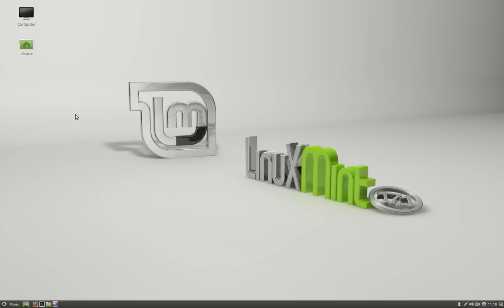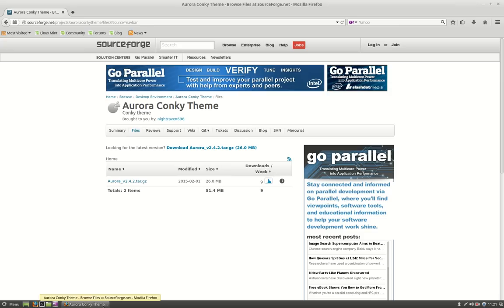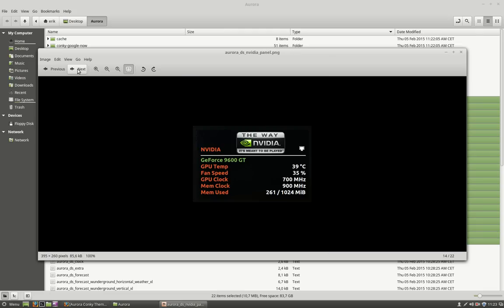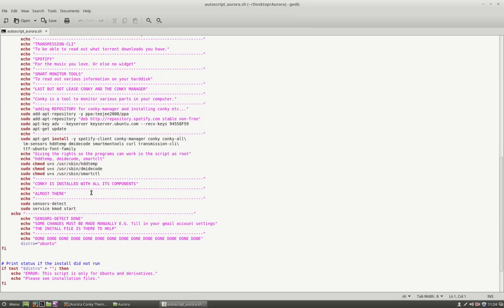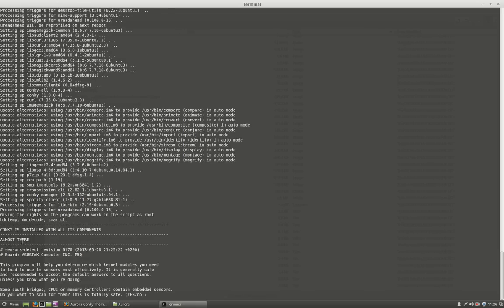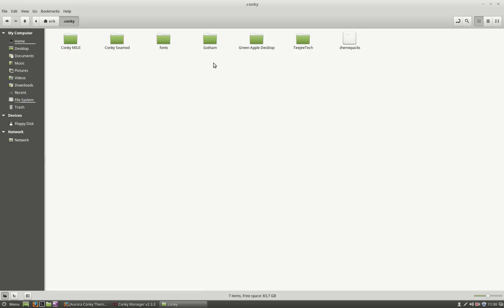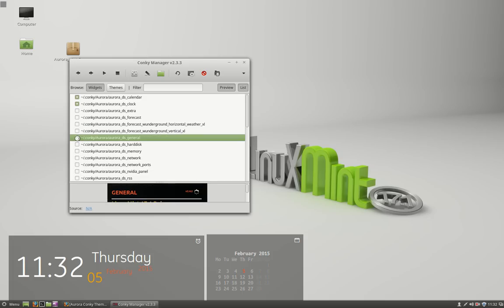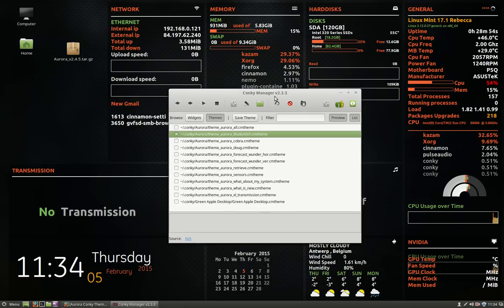how to install conky and aurora theme on linux mint or ubuntu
Aurora theme for linux (ubuntu - linux mint) to be used with conky and conky manager with the use of an autoscript
how to - for beginners and starters - theme